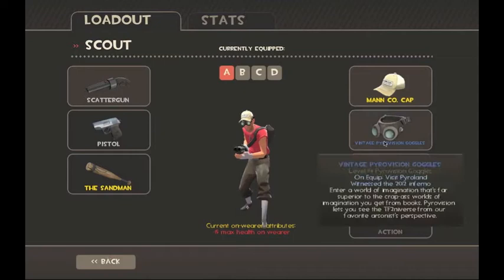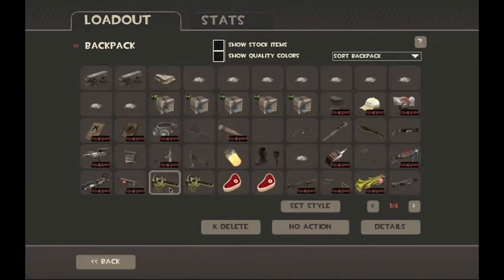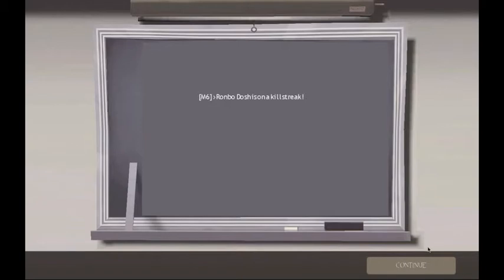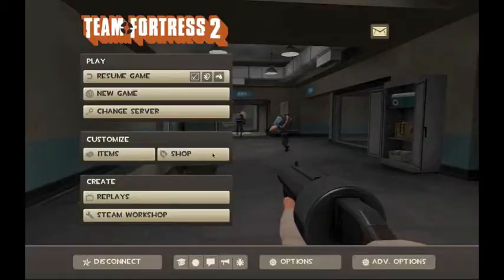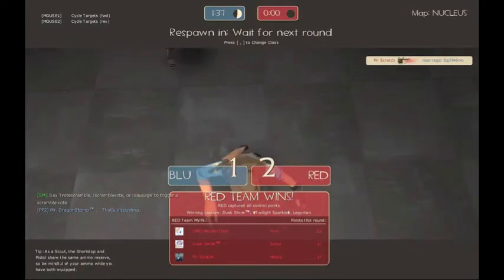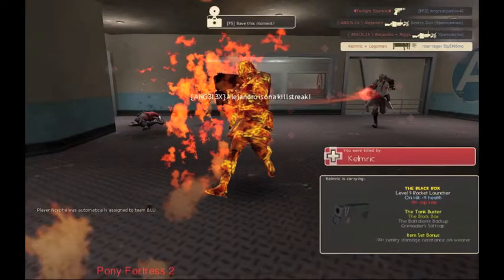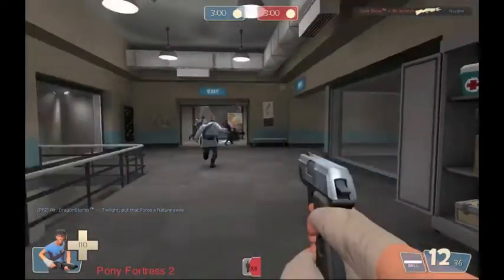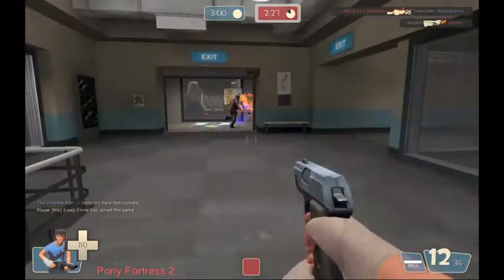The Team Fortress Thing Part 2 The Scout